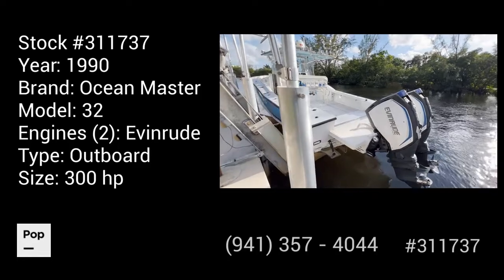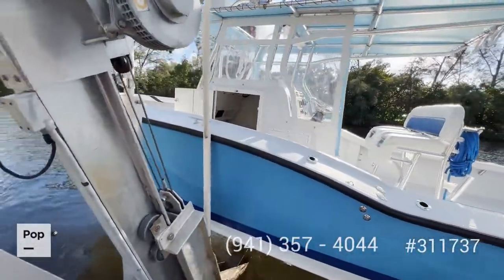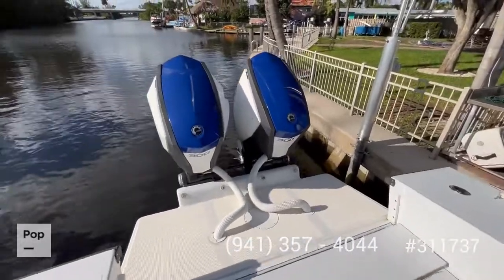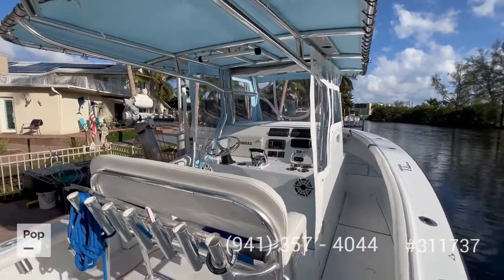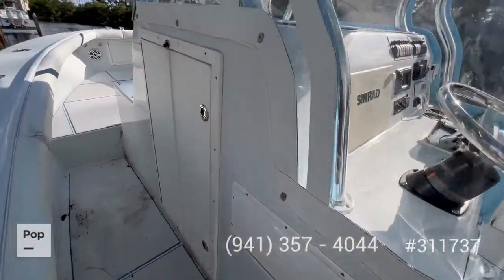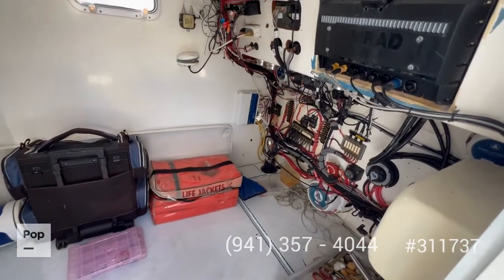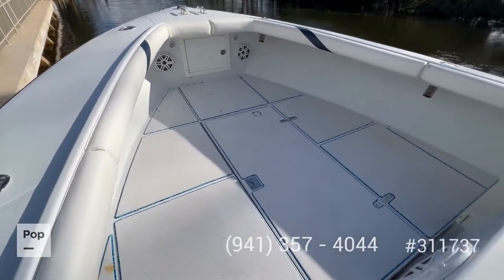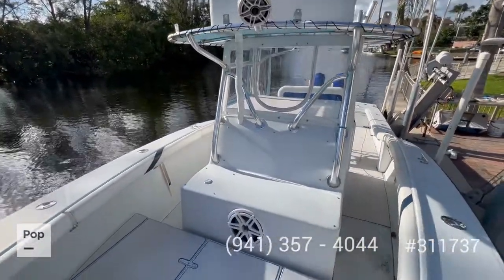[UNAVAILABLE] Used 1990 Ocean Master 31 CE in Micco, Florida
2005 Cobia 314CC in Naples, Florida - $166,900

1998 Ocean Master 31 Super Center Console in Riviera Beach, Florida - $95,000

2015 Pursuit ST 310 in Wilmington, North Carolina - $225,000

1996 Fountain 31 CC Tournament Edition in Tampa, Florida - $103,000

2016 Robalo R300 CC in Fernandina Beach, Florida - $140,000

2008 Hydra-Sports Vector 3300 in Tarpon Springs, Florida - $145,000